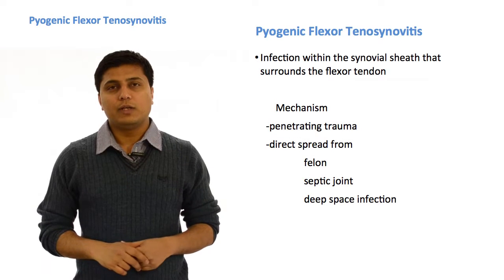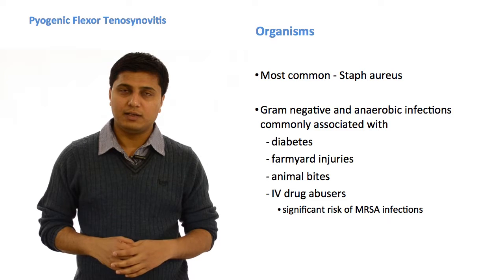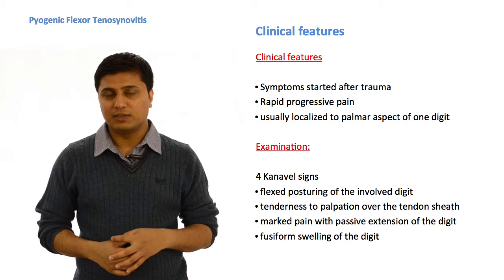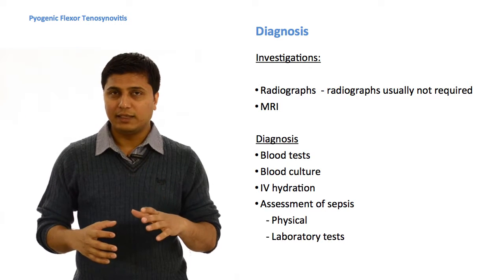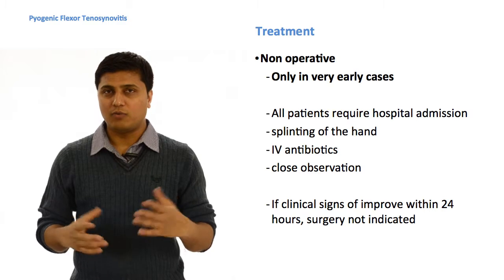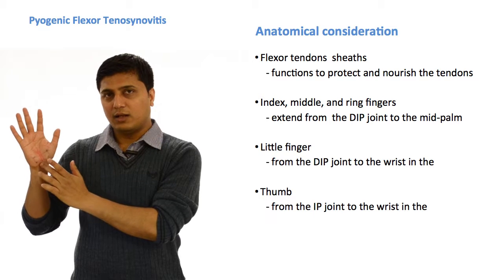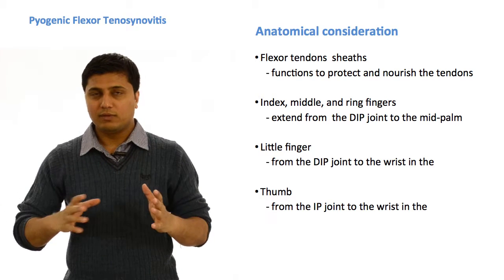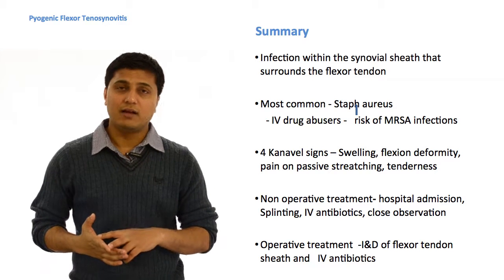Wrist pain: Flexor Sheet tendon Sheath Infection